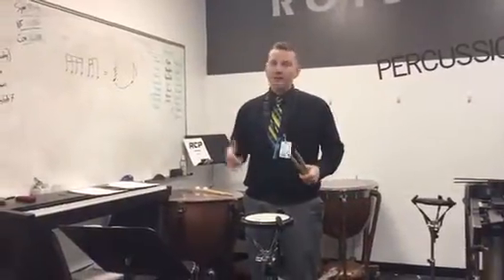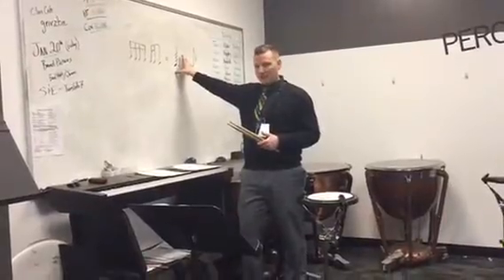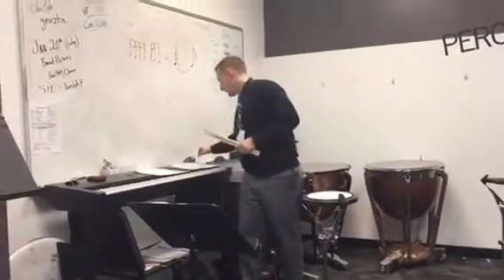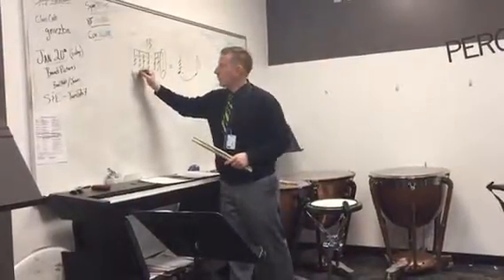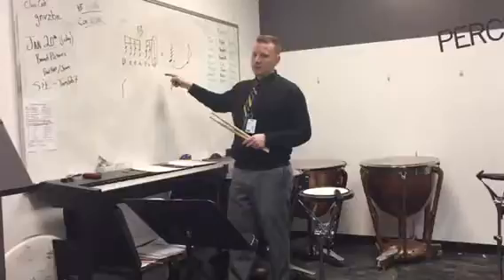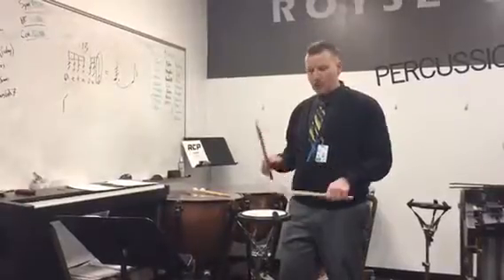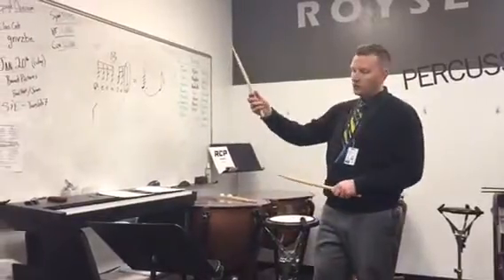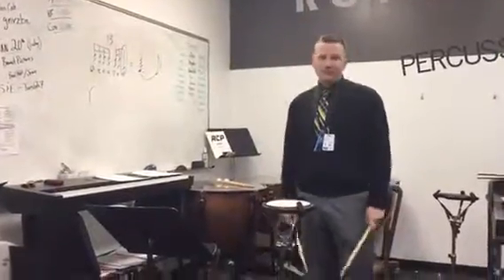05. Thirteen Stroke Roll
Breakdown of the Thirteen Stroke Roll.
Roll-e-&-a-2-e-&